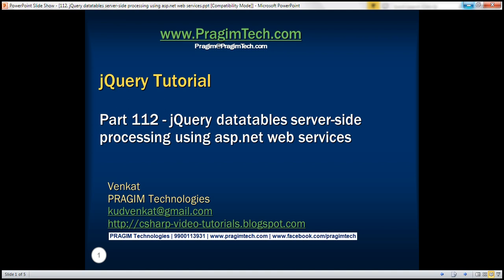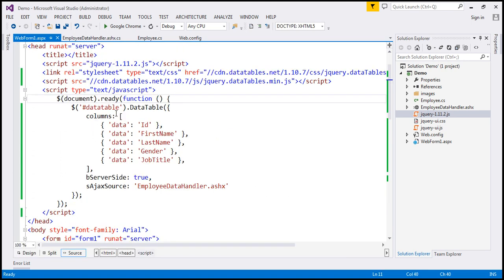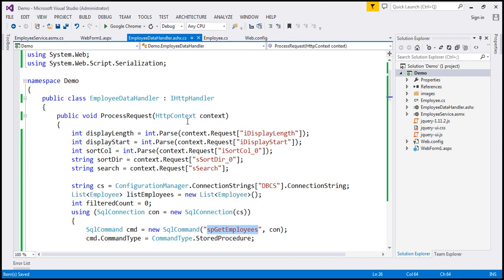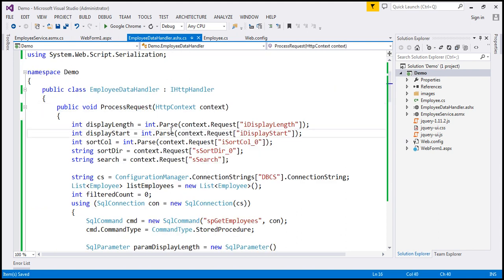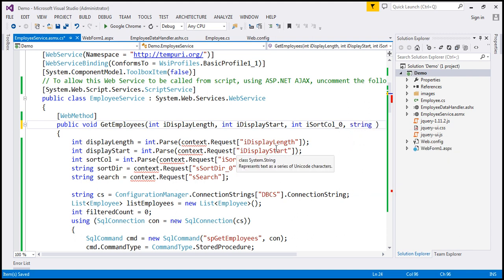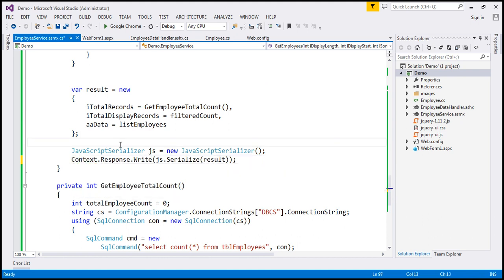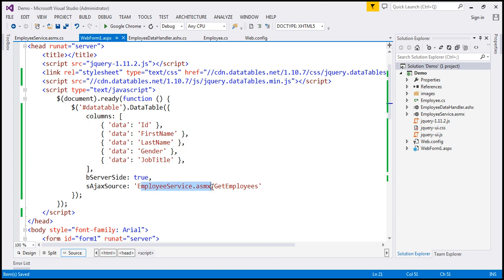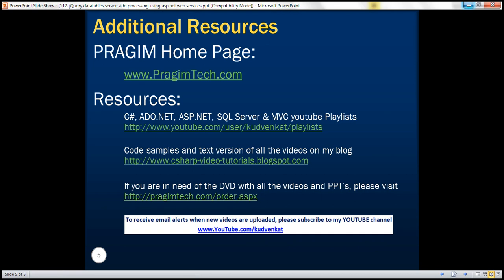jQuery datatables server side processing using asp net web services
In this video we will discuss implementing server-side processing for jQuery datatables plugin using asp.net web services. This is continuation to Part 111.

Here is the request and response cycle
jQuery datatables plugin sends the request to the ASP.NET web service
The ASP.NET web service will then call the stored procedure in the database. Retrieves the data and converts it to JSON format.
The JSON formatted data will then be displayed on the page by the jQuery datatables plugin